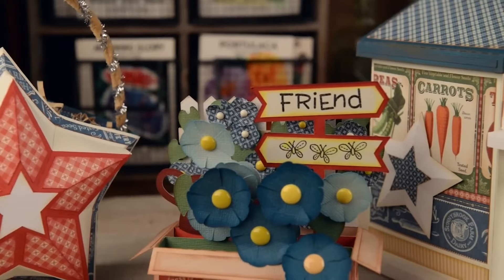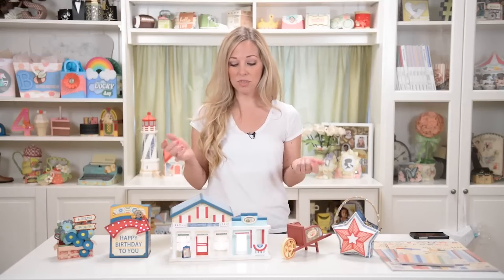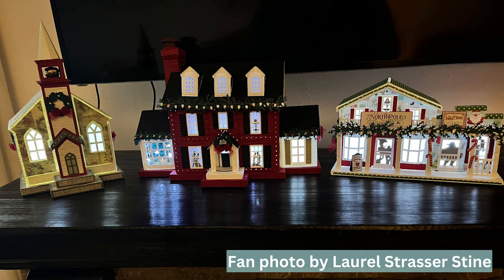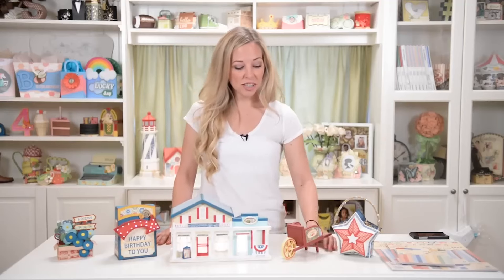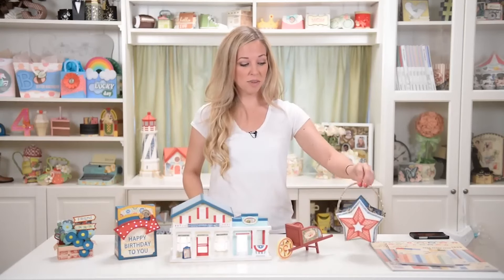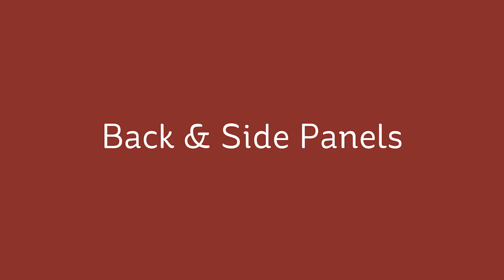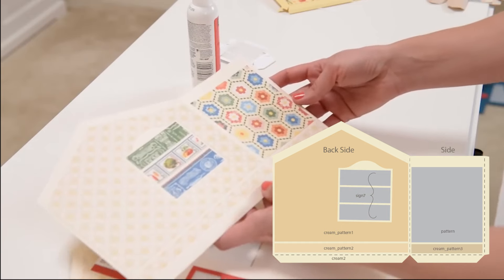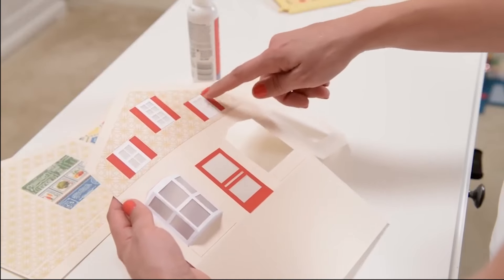Country Market SVG Kit Assembly Tutorial - Updated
These five projects were just updated to include optional solid score lines! Also, we've included each design saved as a single file. This is easier to upload to Cricut Design Space. Also, the PDF Menu now includes extra diagrams for the General Store.

This new video includes additional diagrams and title screens. You can now jump ahead to specific portions of the instructions using the time stamps below.

Enjoy paper crafting with your cutting machine when you make any of these five beautiful, fun and easy designs.

Enjoy a walk down memory lane and create this General Store, which may remind you of your home town or favorite shop. Pair it with one of our structures to create a cute little scene. Spruce it up for Christmas or Fall, or whatever other theme you have in mind!

Special thanks to these customers for sharing the included fan photos!

Laurel Strasser Stine's beach-themed General Store (1:22)
Chris Beach Crowley's Halloween/Fall themed General Store (1:26)
Marie Hernandez Jones' Christmas-themed General Store (1:34)
Laurel Strasser Stine's Christmas-themed General Store (1:37)

Create the lighted arrow gift bag as a very special treat for someone (illuminated with a string of 20 LED lights).

The Vintage Wheelbarrow makes an adorable party favor with a little bag of treats inside.

Make someone's day with the Morning Glory Box Card. It lays flat in its envelope, but pops up to be very dimensional and delightful.

The Star-Shaped Gift Bag packs a dimensional punch and could be used for birthdays, Christmas, Halloween or Patriotic occasions.

Jump ahead to...

General Store (4:22)

   Main Building Assembly (4:27)

       *Back & Side Panels (4:36)
       *Three Top Center Windows (5:05)
       *Bay Windows (6:01)
       *Affix Walls & Bottom (8:39)
       *Roof Assembly (9:46)

   Side Building Assembly (12:09)

       *Affix Panels (12:14)
       *Assemble Facáde (14:11)
       *Affix Facáde (17:39)

   Glue Buildings Together (19:52)
   Base Assembly (21:08)
   Affix Buildings to Base (27:17)
   Porch Assembly (28:55)
   Affix Signs, Stars, etc. (35:48)

Easel Sign (Lighted Arrow) Gift Bag (38:03)

Star Shaped Gift Bag (49:03)

Morning Glory Garden Box Card (57:33)

Vintage Wheelbarrow (1:01:30)

Other designs shown include...